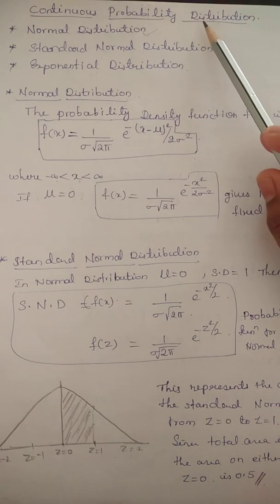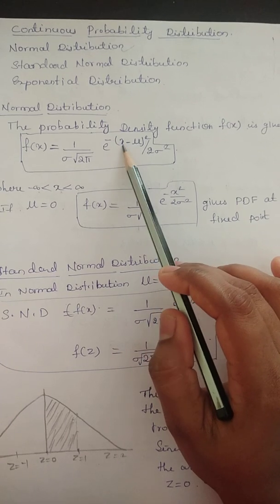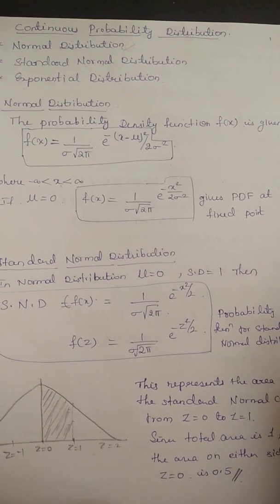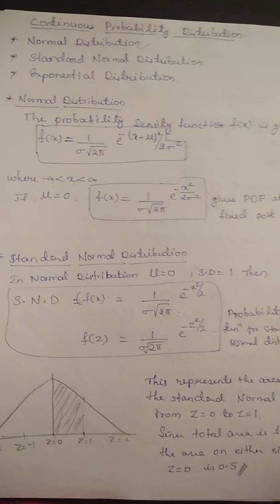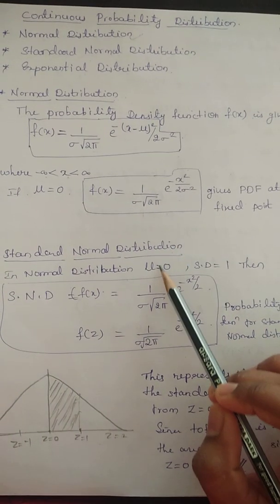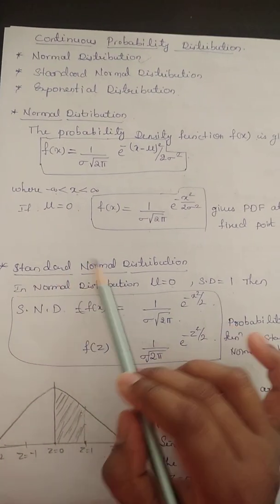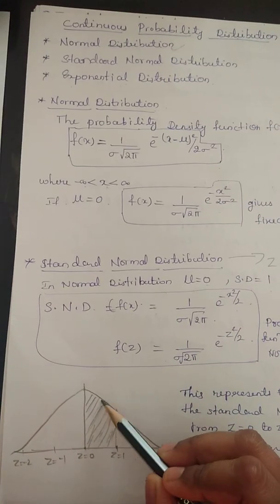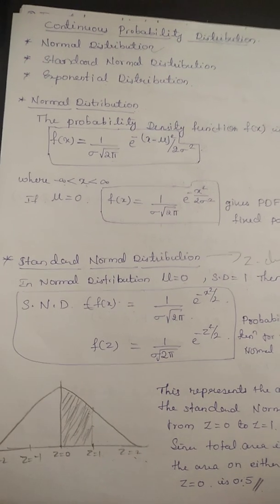18MAT41 mod 3 Types of continuous probability distribution by Prof Akshata